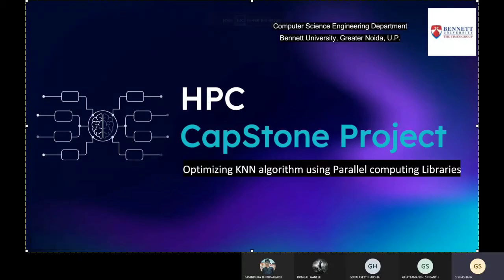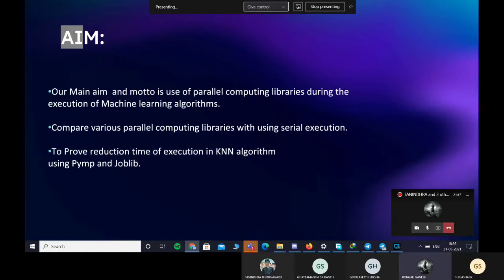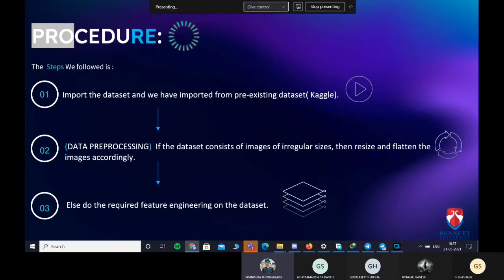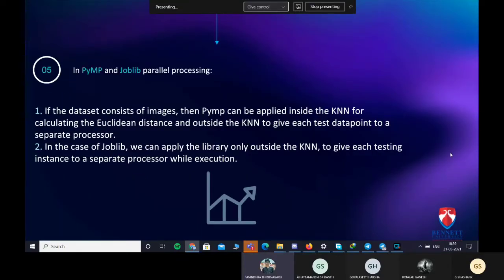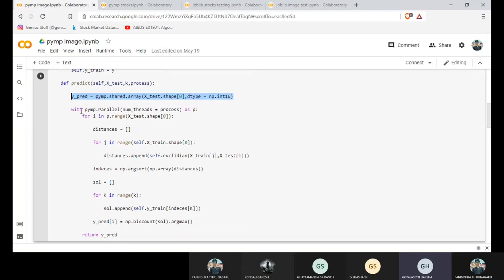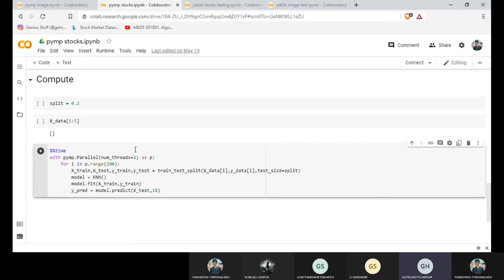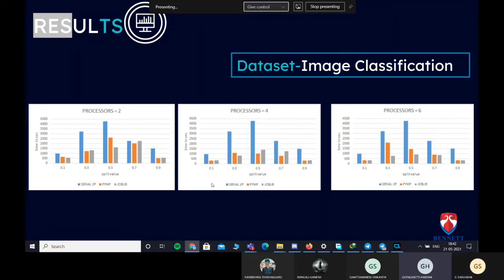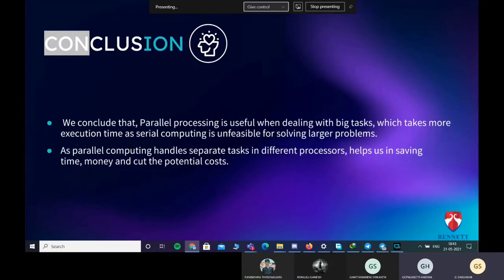Optimizing KNN algorithm using Parallel Computing Libraries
Semester Project